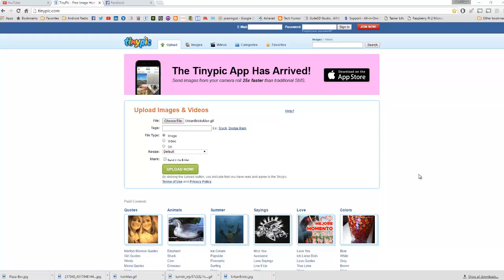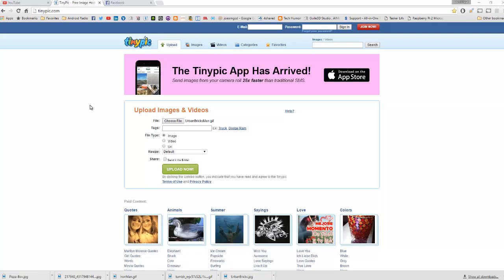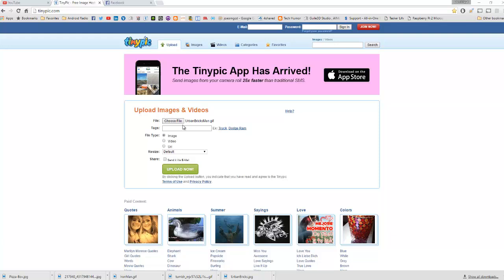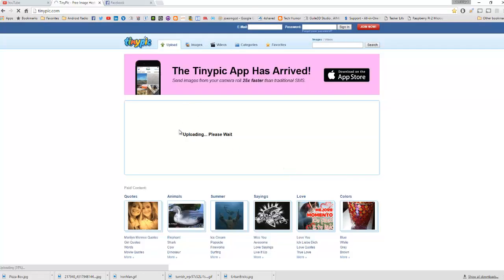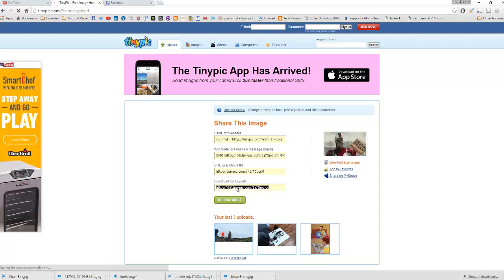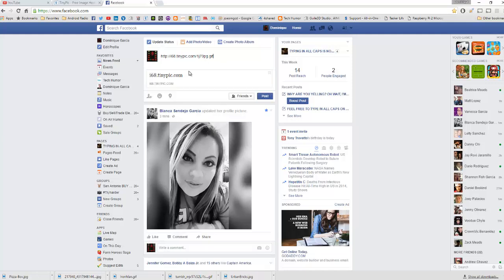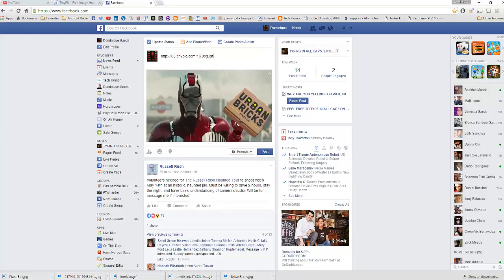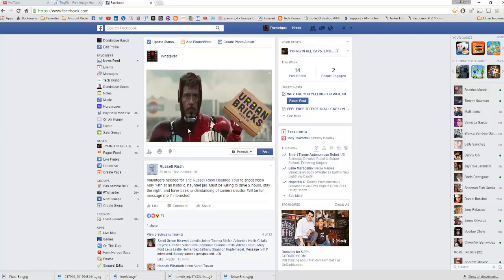How To Post Animated Gif On Facebook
Short tutorial on how to post an animated gif on Facebook.